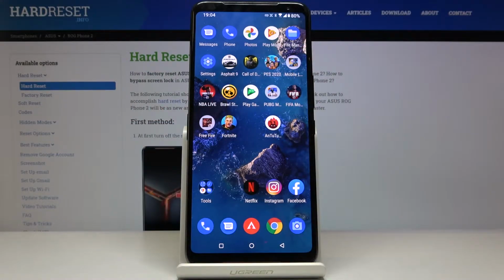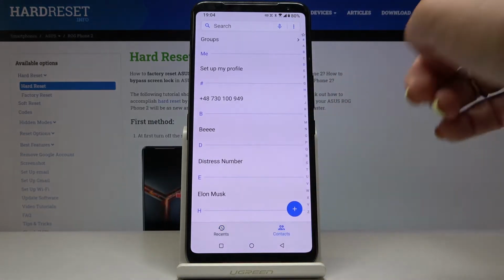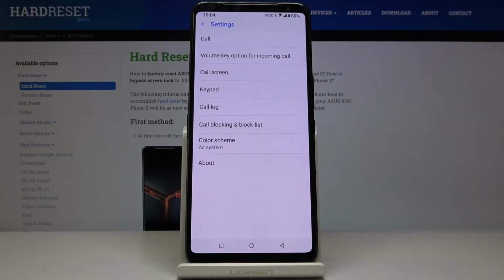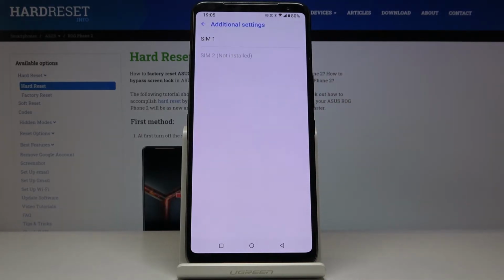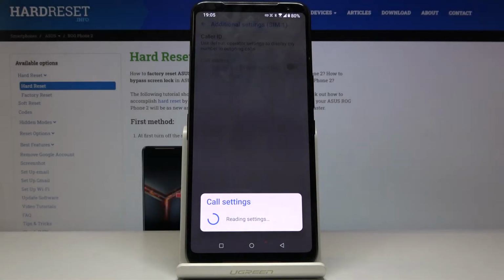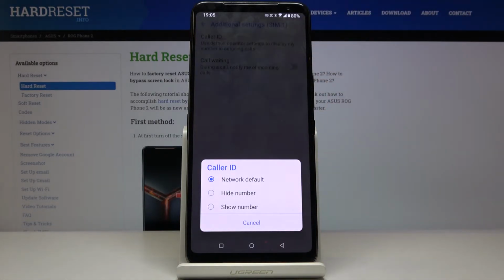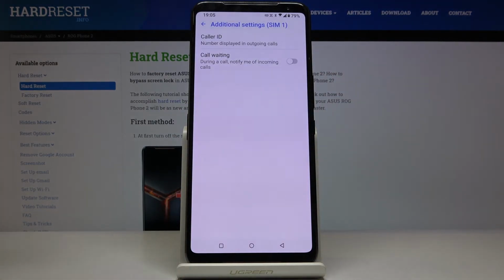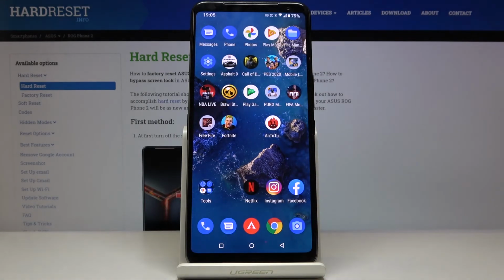How to Hide Caller ID in Asus ROG Phone 2 – Show Caller ID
Did you know that you can Hide Caller ID on Asus ROG Phone 2? It's super useful if you don't want to show you a number and, in this guide, we'll show you exactly how to accomplish that! So, follow all steps presented above, and let's begin!